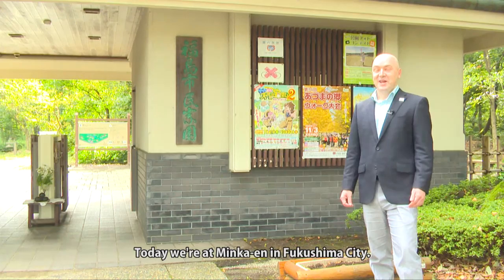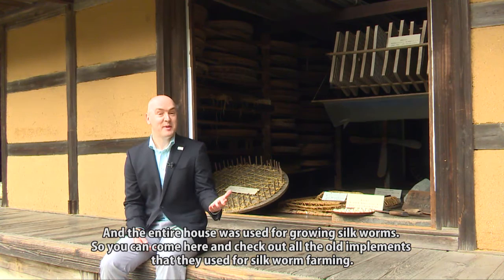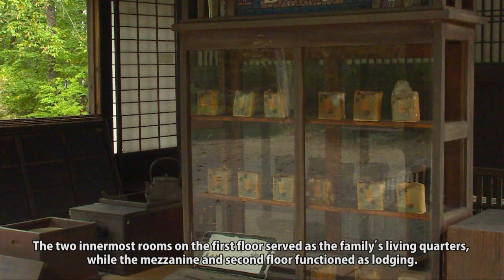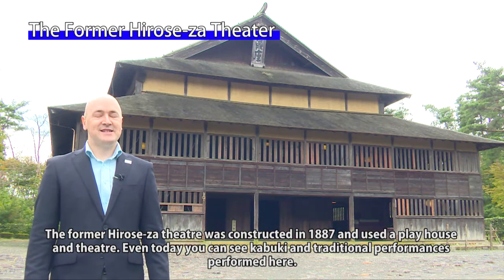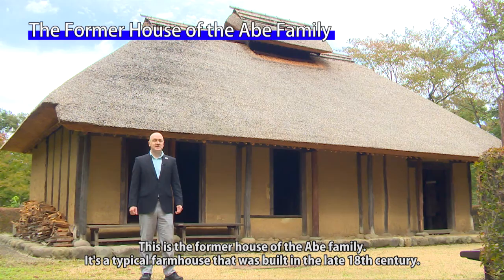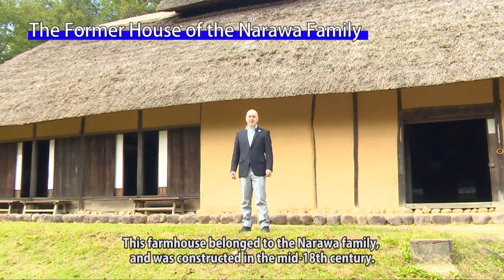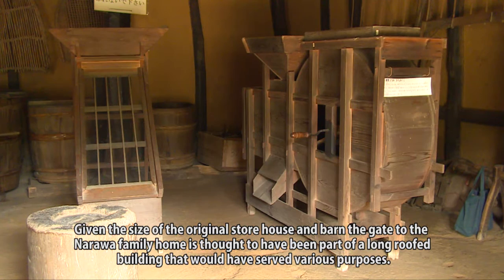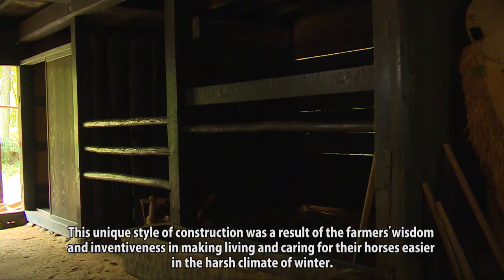Fukushima City Minka-en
Minka-en in Fuksuhima City, Fukushima, is a collection of historical buildings from northern Fukuhsima that showcase the history of the area in a natural setting.